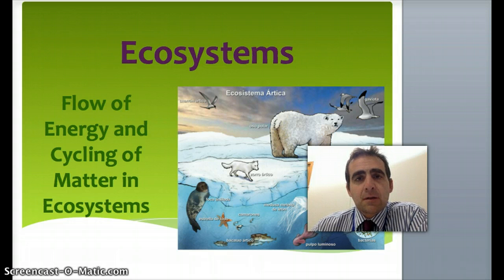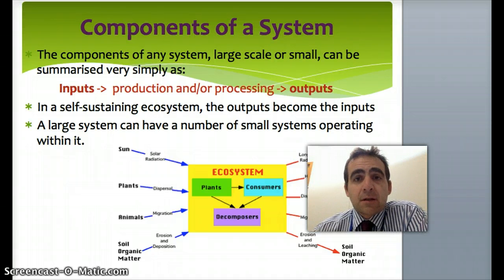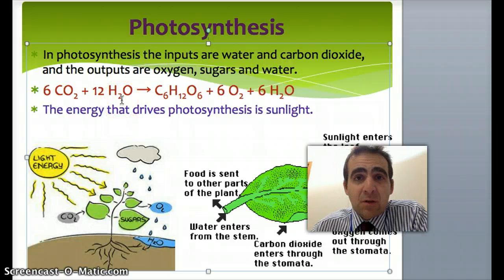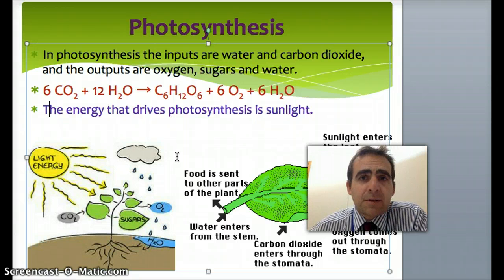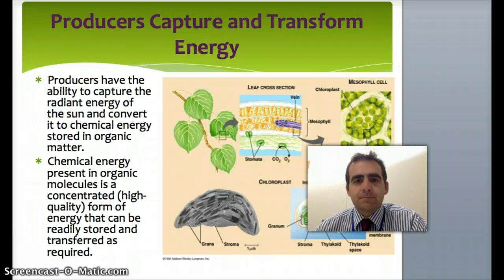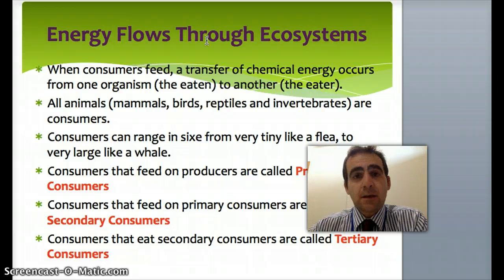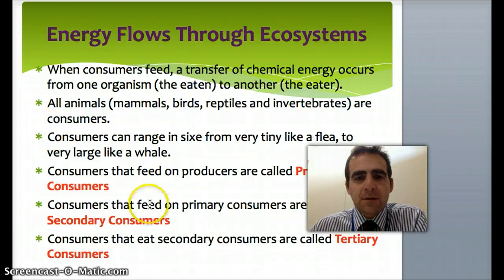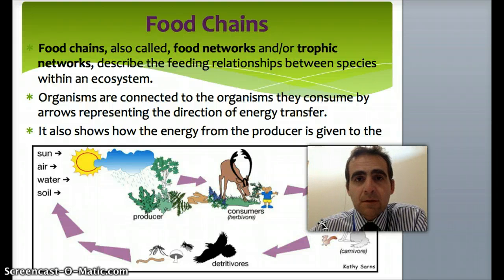Biology Ecosystems Vid 1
Summary of ecosystems slides - chapter 13